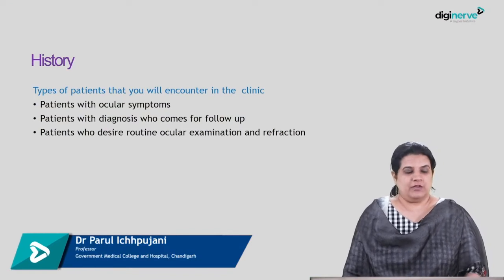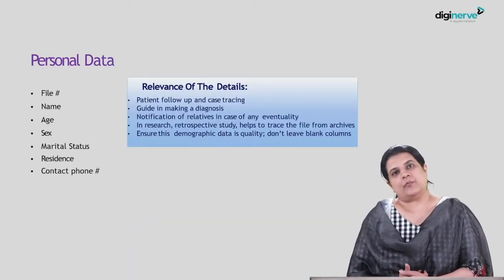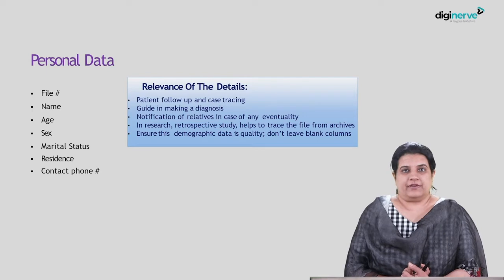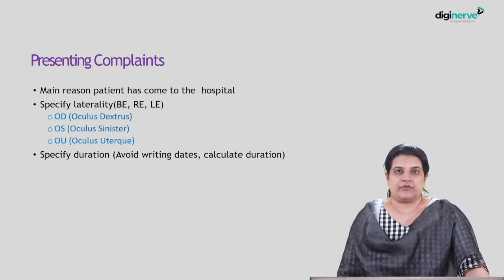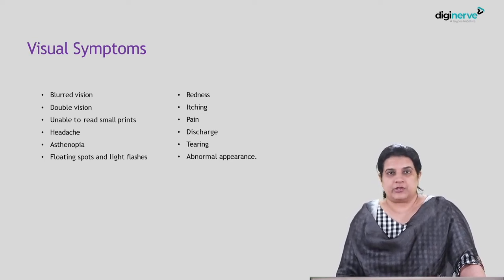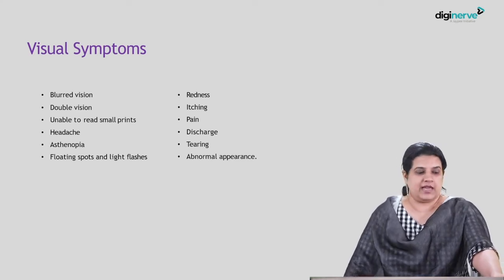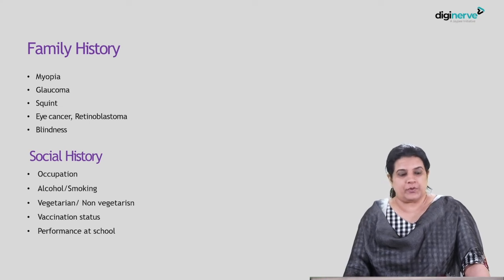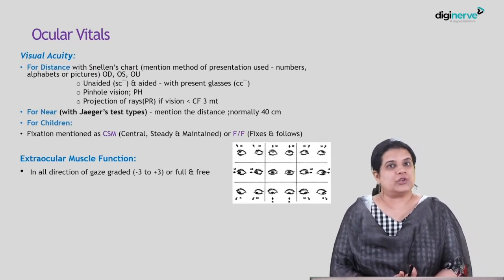Cataract: History, Examination and Consent by Dr. Parul Ichhpujani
Learning Outcomes:

1. Technical elements of a successful cataract procedure
2. Anaesthesia in cataract surgery
3. Hygiene prior to the surgery
4. painting and draping in cataract surgery
5. Preoperative prophylaxis of endophthalmitis
6. Extra capsular cataract extraction

Faculty:

Dr. Parul Ichhpujani
MS, MBA
Professor at Glaucoma Services
Department of Ophthalmology, Govt. Medical College and Hospital, Chandigarh

Get conceptual clarity with Ophthalmology for UnderGrads course. Learn Ophthalmology with a practical and clinical approach based on New CBME Curriculum with a focus on NEET PG.